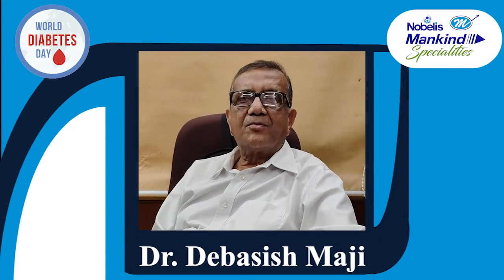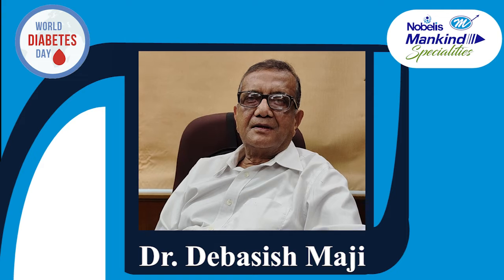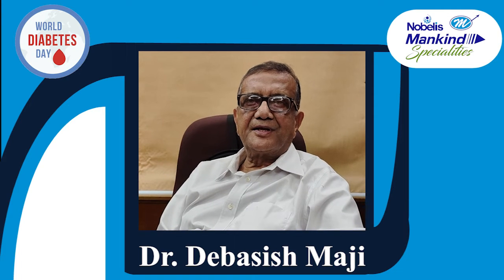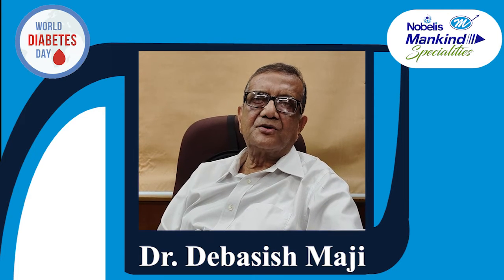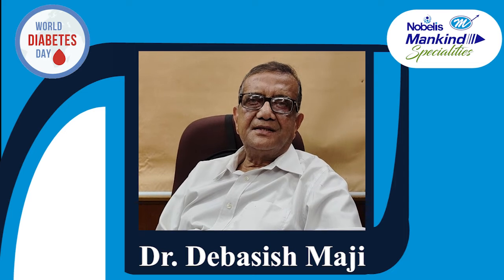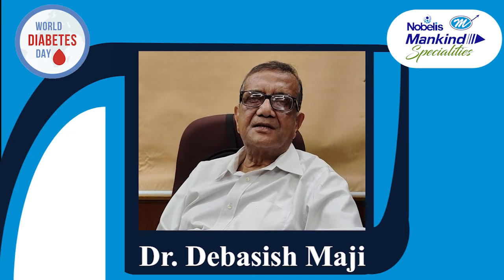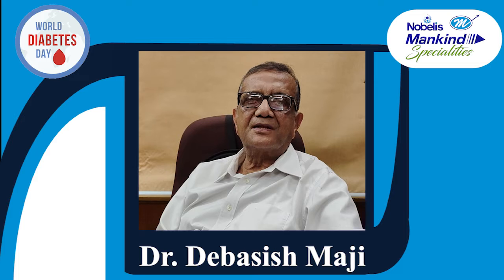Dr. Debasish Maji | Self-monitoring in diabetes management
Dr. Debasish Maji talks about the importance of self-monitoring in diabetes management. As self-monitoring of glucose levels will help in understanding the effectiveness of the treatment prescribed by the doctor.